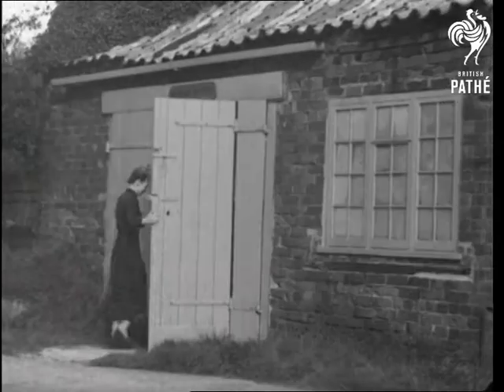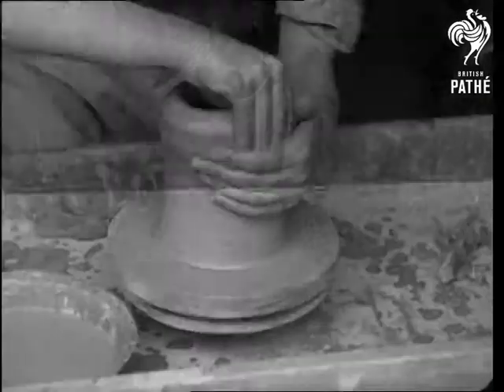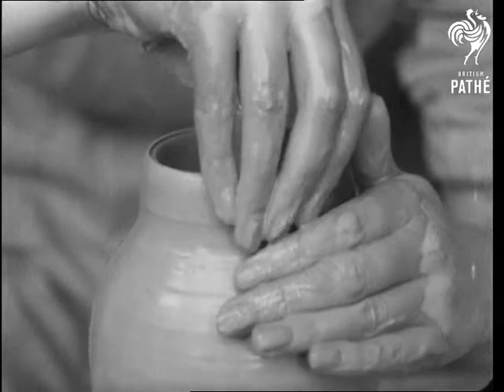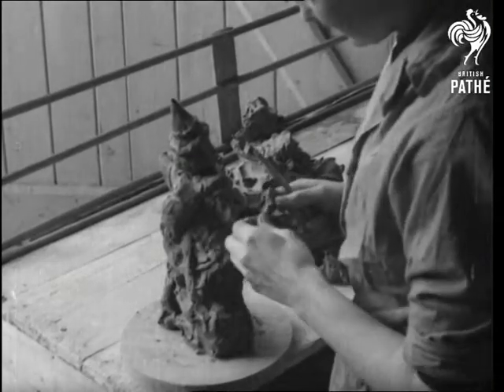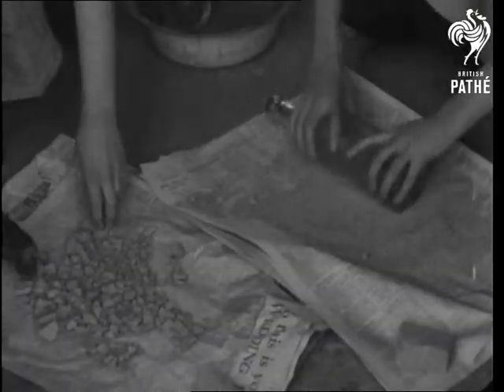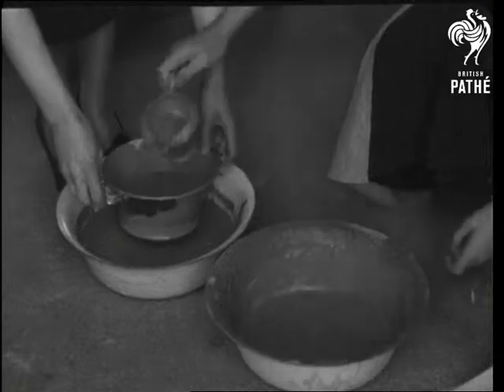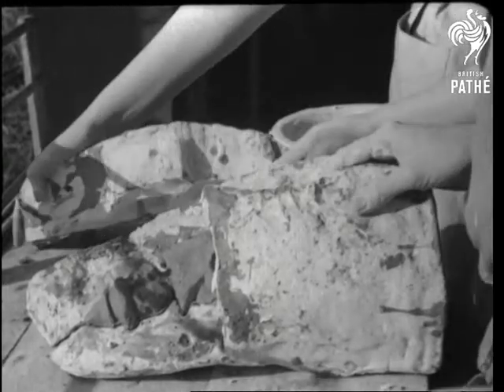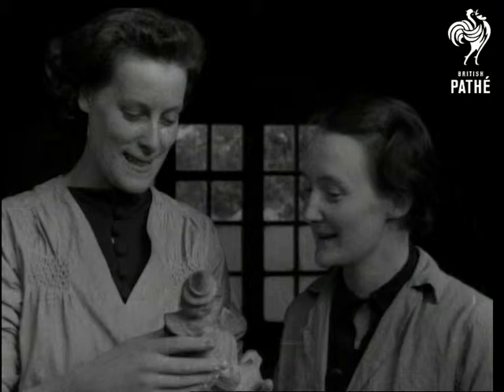Clay Craftswomen Issue Title Is England Expects (1939)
Clay Craftswomen.  Part of ENGLAND EXPECTS issue.

Leeds, Yorkshire.

Various shots of two young women, art students, doing pottery.  They have converted an old forge into their workshop / studio.  We see them making hand thrown vases on potter's wheels.  Various shots of women making clay ornaments.  Various shots of women grinding  fine powder clay.  They spread the powder on a newspaper and crush it with glass bottles.   Water is added to the powder and it is poured into a plaster of Paris mould.  The final result in a figure of a man dancing.
 FILM ID:1276.02